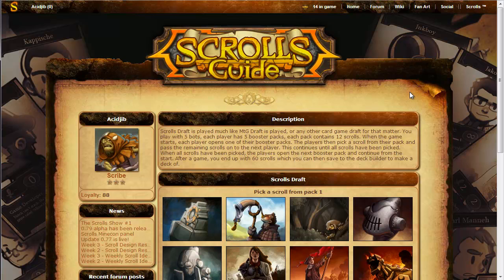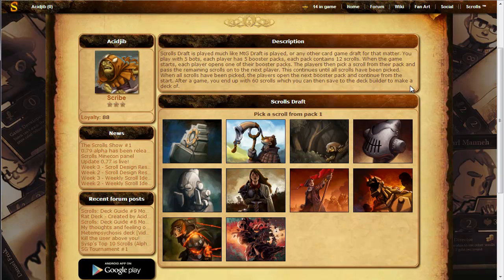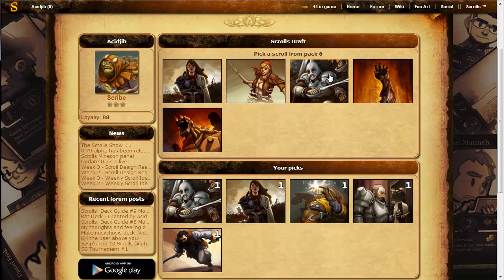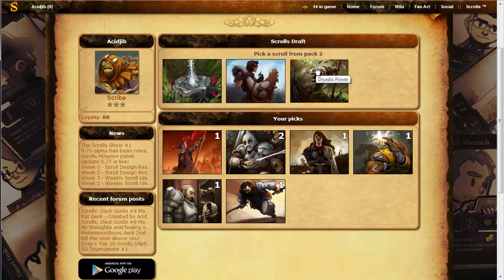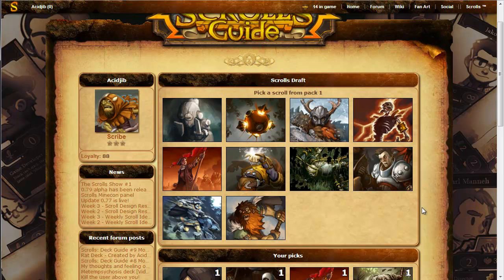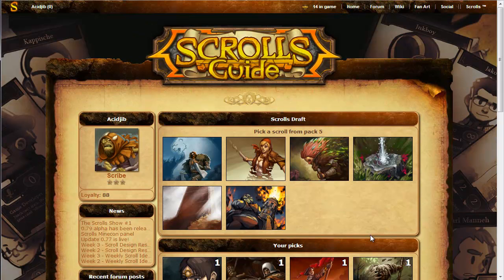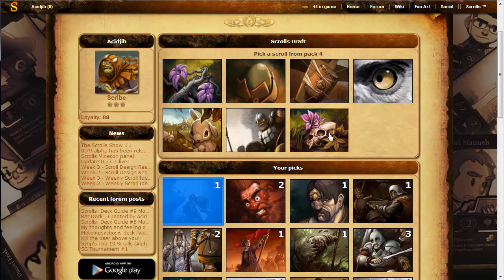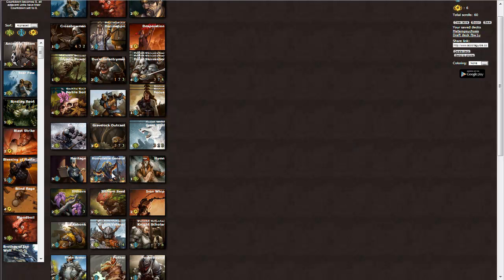Scrolls Deck Drafter v1.0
Me, Blinky and other hardcore members of the scrolls community have been hashing about ideas as to how to make drafting in Scrolls. Thanks to the amazing Kbasten we have the system working Single player mere days after we finished theorizing. Be excited for Limited scrolls and give lots of love to Kb!